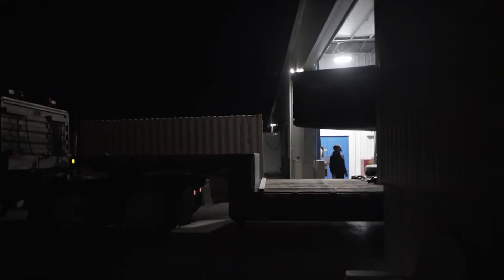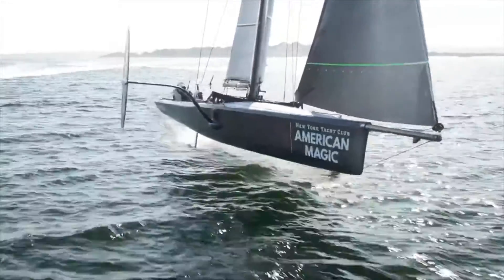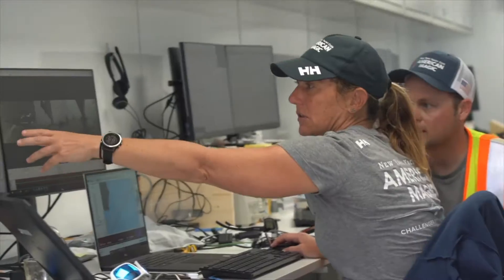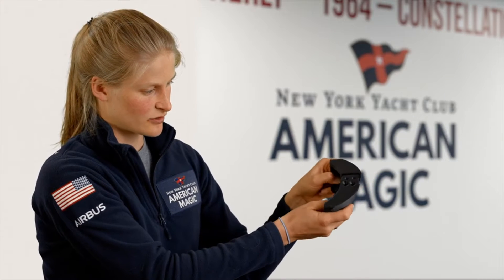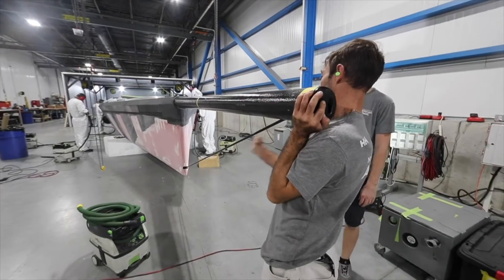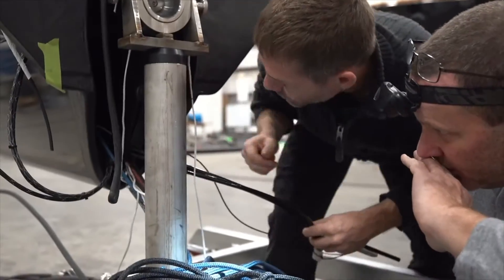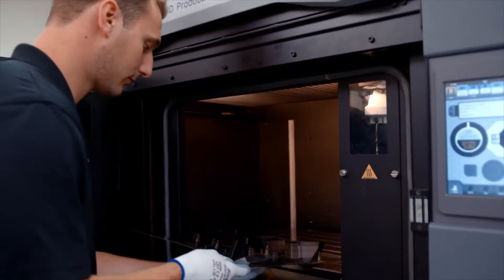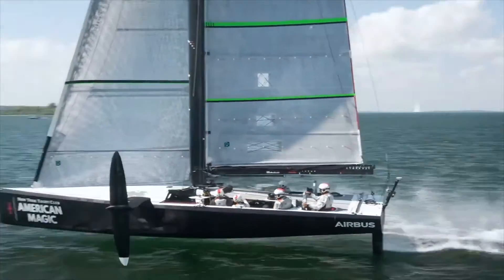American Magic Customer Story | Stratasys Fortus 450 | Nylon 12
Capitalising on the advanced Stratasys Fortus 450mc, capable of 3D printing carbon fibre reinforced FDM Nylon 12, American Magic is using high-performance technology to produce reliable, repeatable final parts for its competitive sailing yacht. Fully supported by the Fortus 450mc, engineers can design and 3D print with ease, innovating and re-engineering new parts after each qualifying race.

--SOCIAL MEDIA--